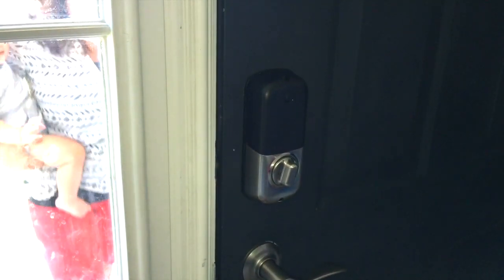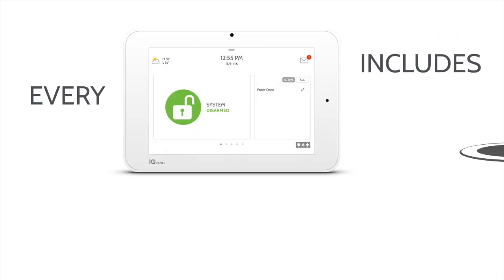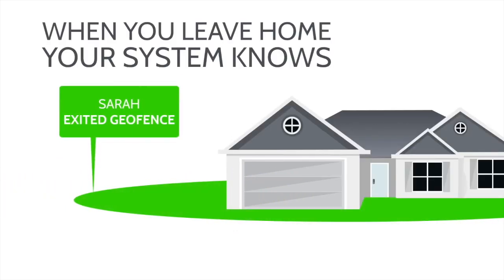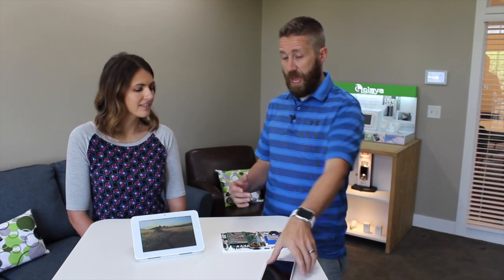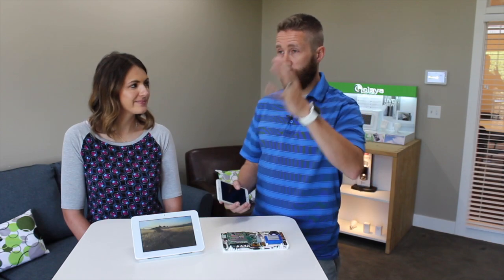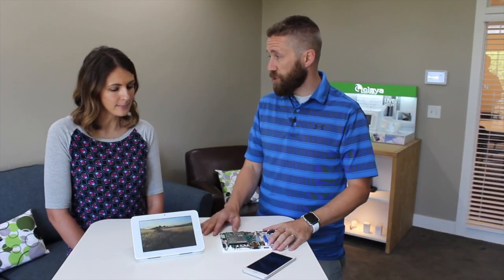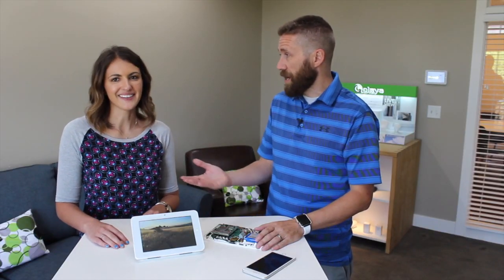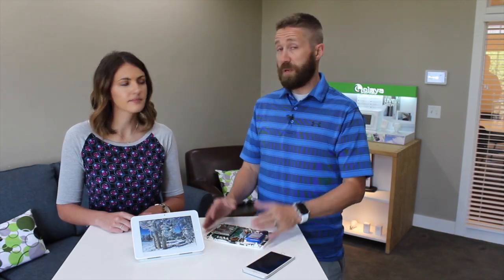Qolsys: Sales Training - 4 Overview of Bluetooth Disarming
Bluetooth Touchless Disarming increases user engagement and satisfaction. Leave your phone in your pocket or purse and the system will disarm automatically.